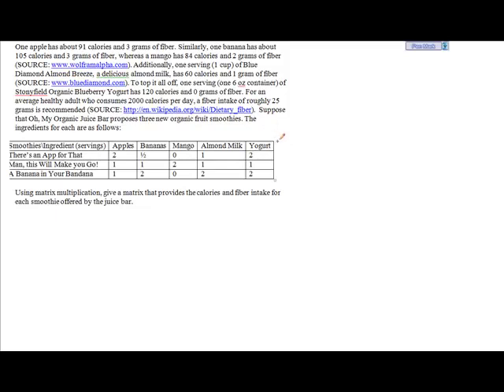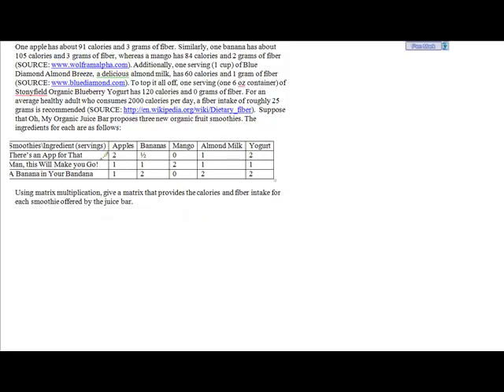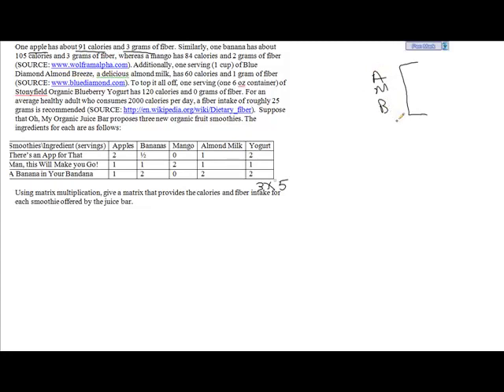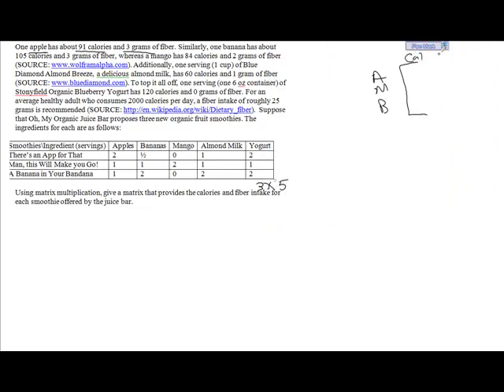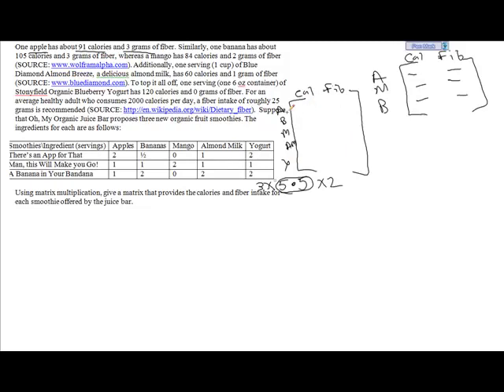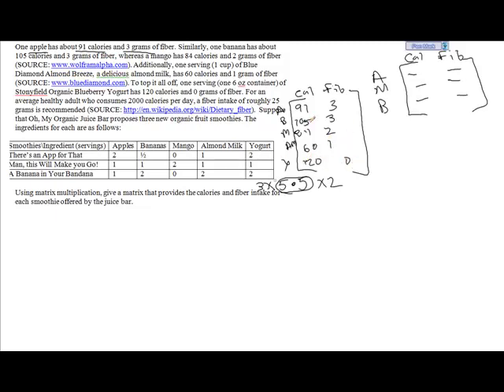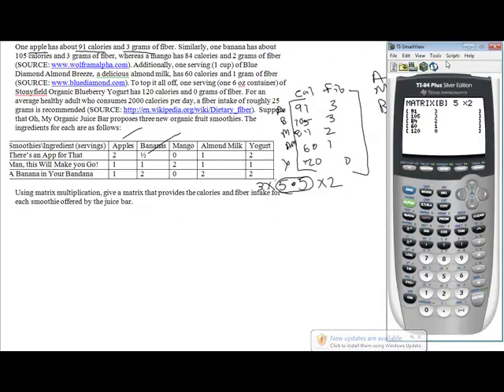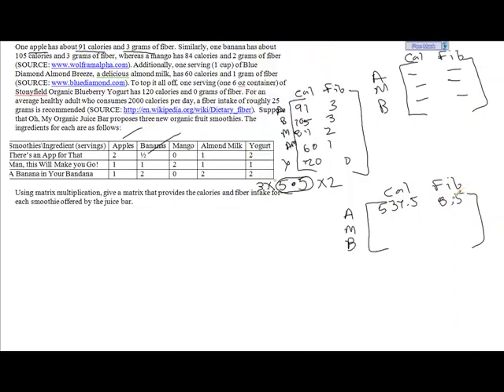1 3 P4 MAT217